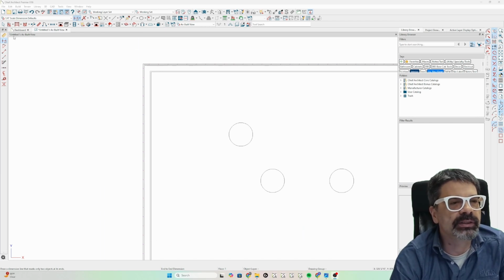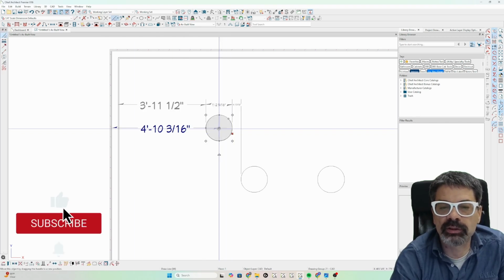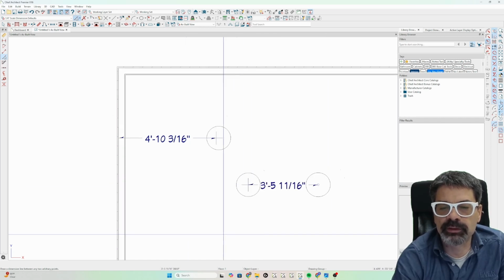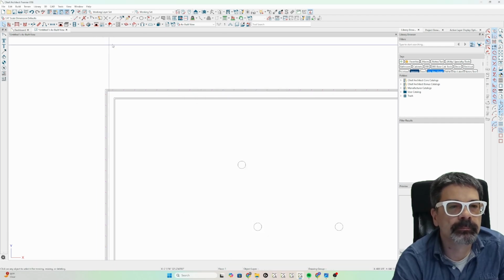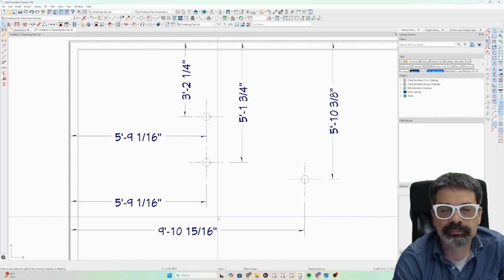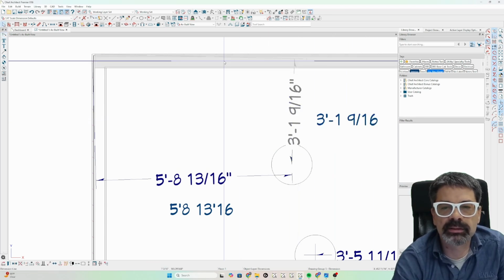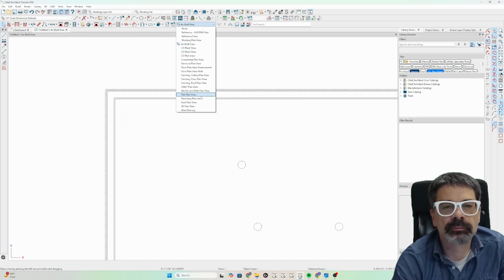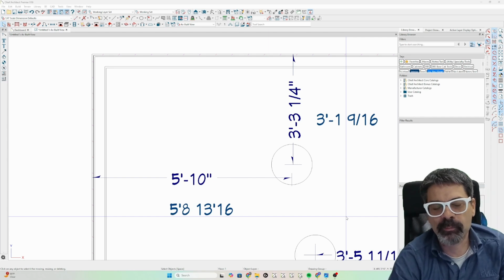Point to Point Dimensions for Circles | Chief Architect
I'm not sure why I enjoyed this video quite so much, but I did. I'm glad to use this time to debunk using point to point dimensions once again. A user asked how to measure to center of a circle, and the suggestion was once again raised to use Point to Point Dimensions, and in this video I show why you SHOULD NOT USE POINT TO POINT DIMENSIONS.